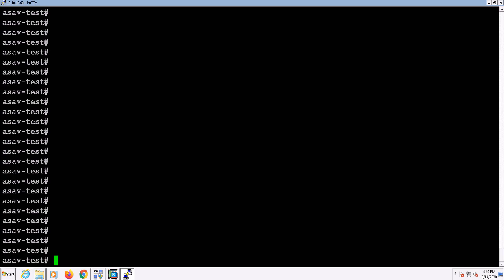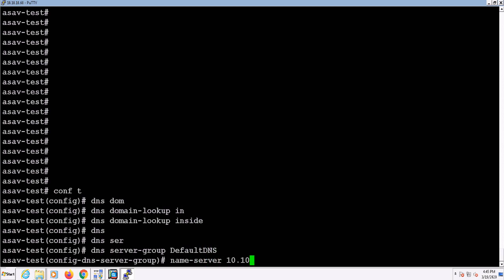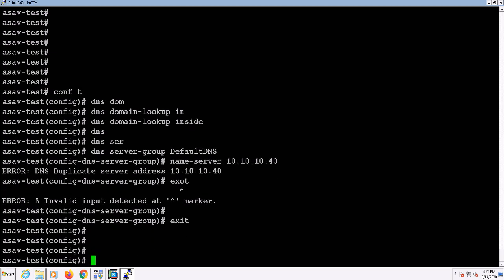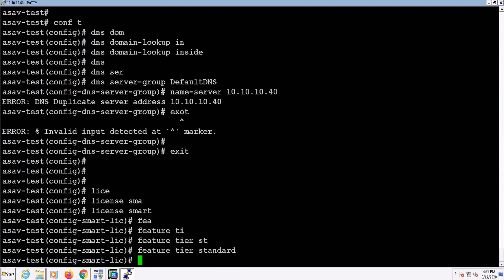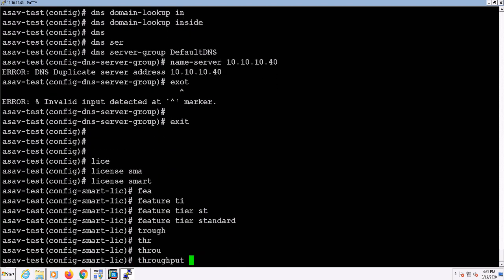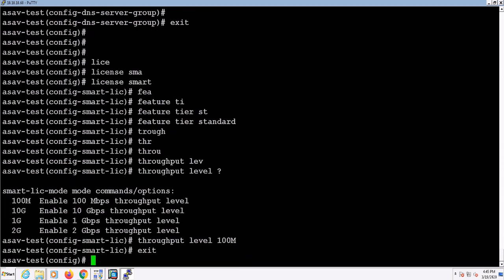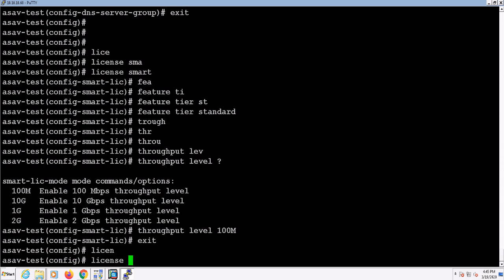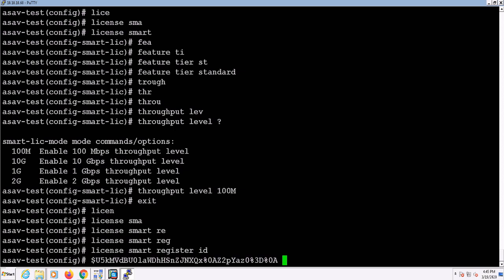ASA Licensing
In this video, we'll configure licensing for the ASAv from the CLI